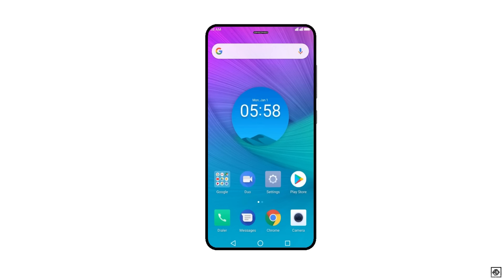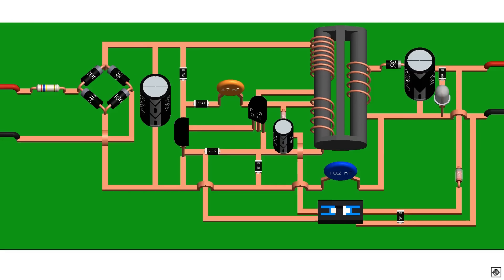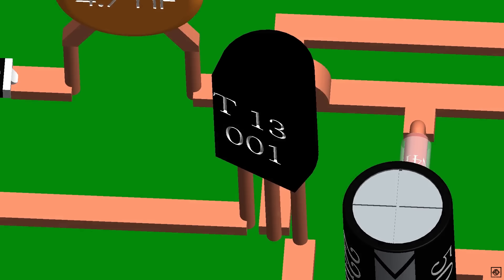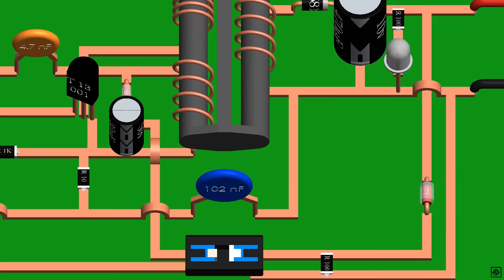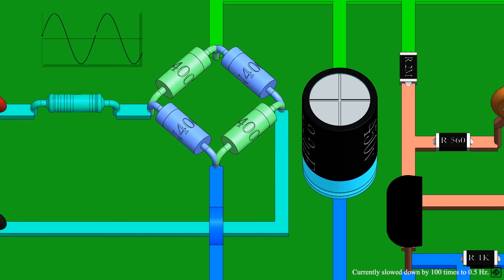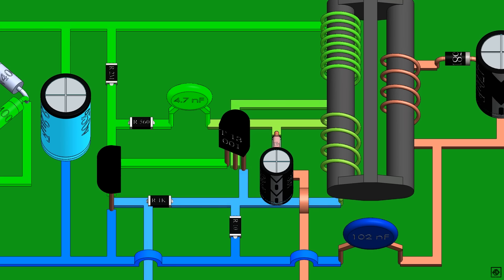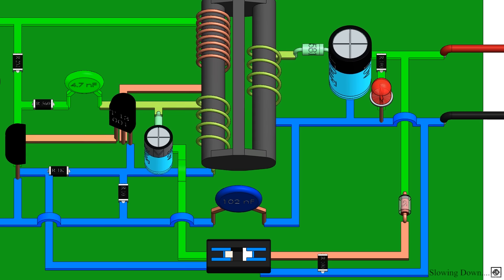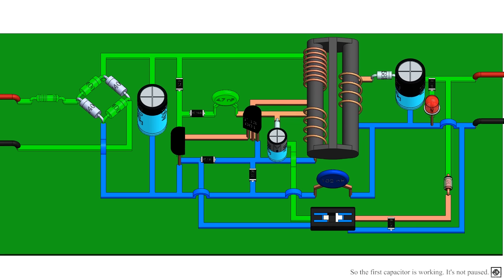How does a mobile charger work? SMPS with Opto-Coupler.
This is an animated video on the working of a mobile/smartphone/cellphone charger that converts 220 Volts AC to 5 Volts DC with the help of an optocoupler using Switch Mode Power Supply(SMPS).

Both the transistors, S8050 and 13001, are NPN Bipolar Junction Transistors.
The numbers on SMD Resistors are their values in ohm (Ω), not their codes.

Correction- In the video the fusible resistor is 2.6Ω and not 260kΩ.